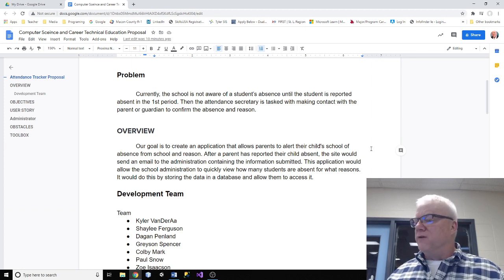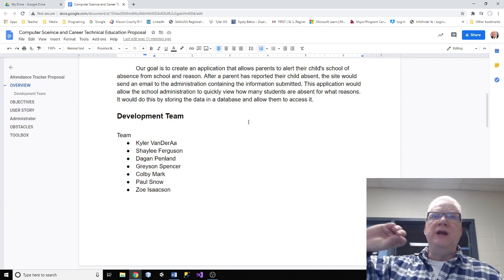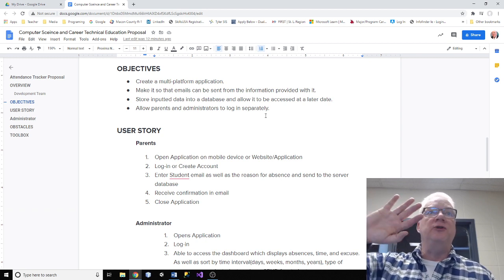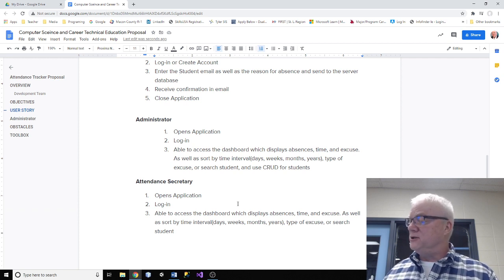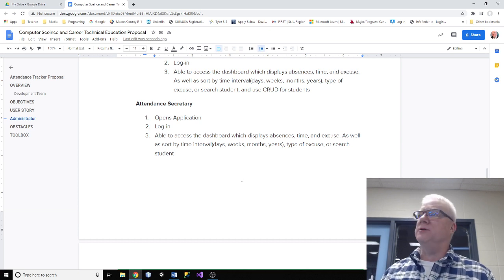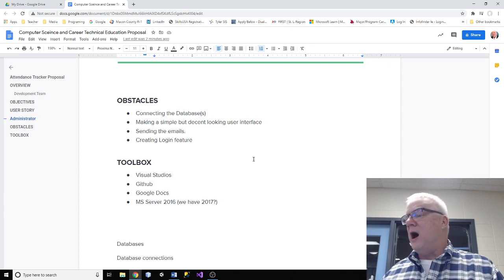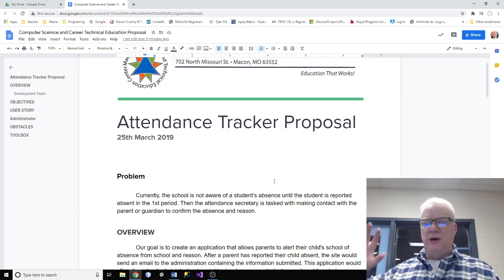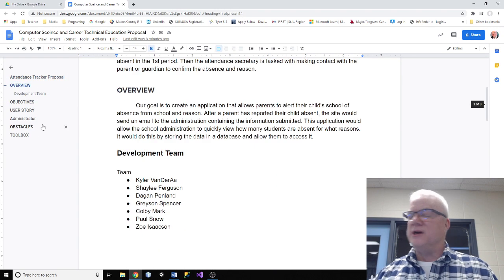Project Proposal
This video explains the basics of how a team proposes a new project.